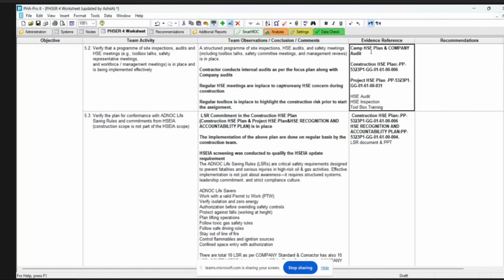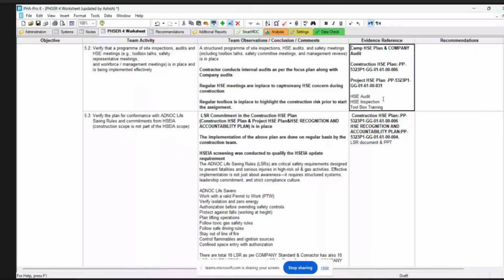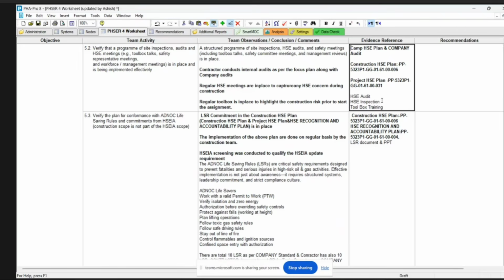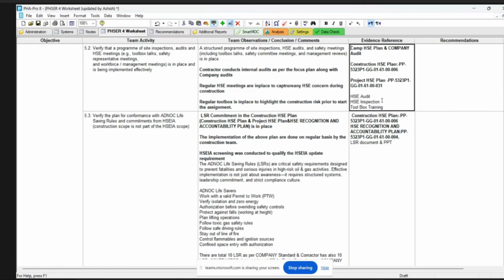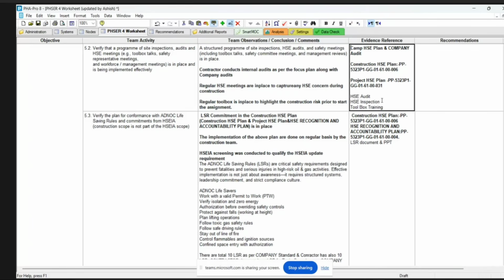Project Health, Safety & Environmental Review (PHSER) Workshop | Project HSE Review |Part 16 | IITC